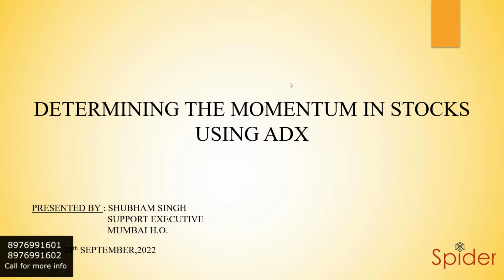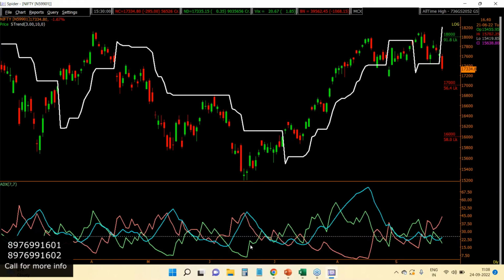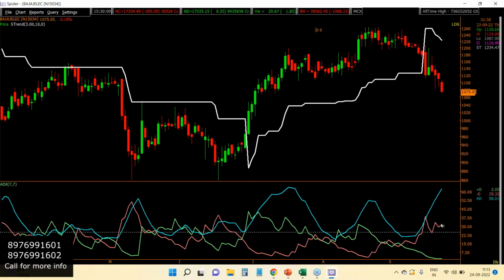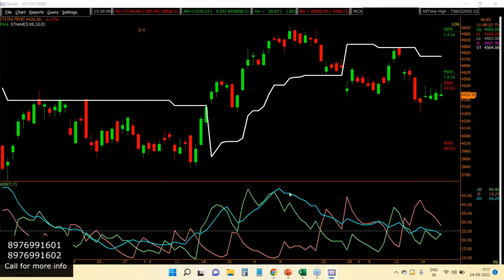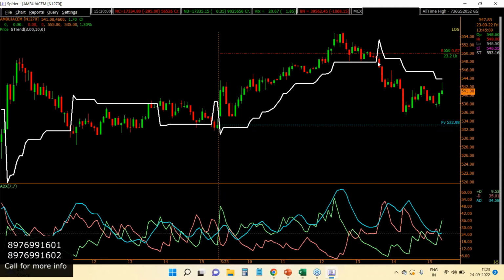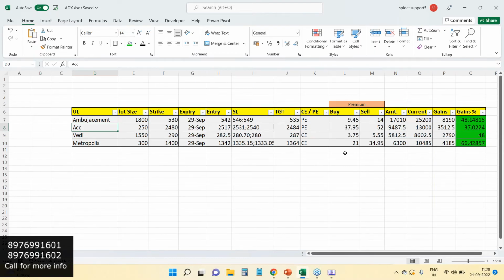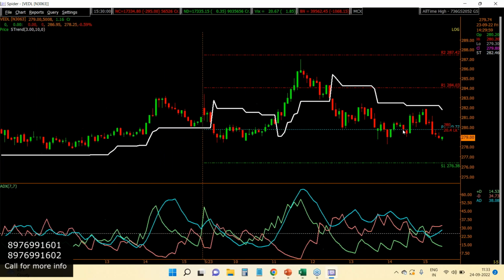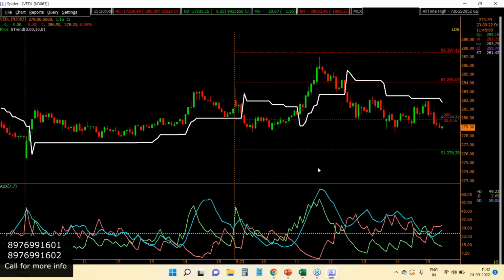Determining the Momentum in Stocks using ADX | Spider Software